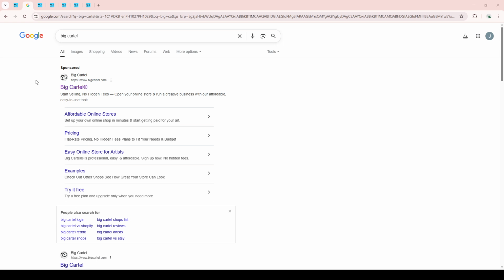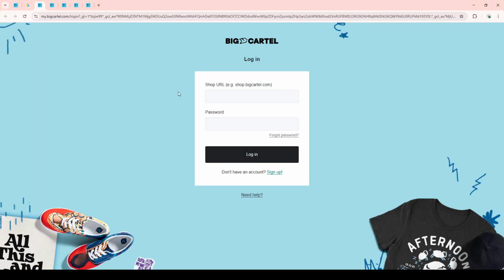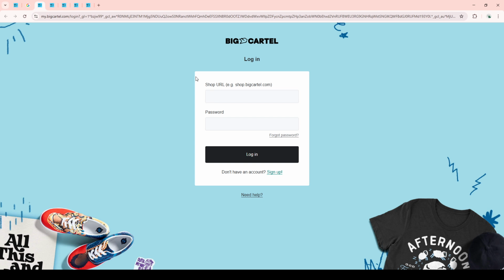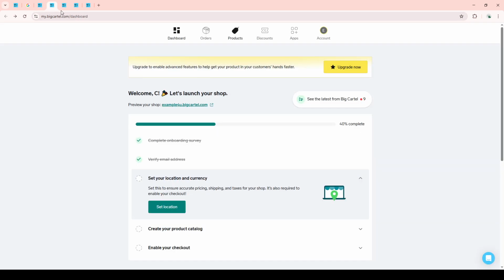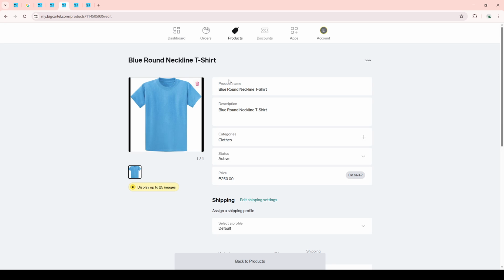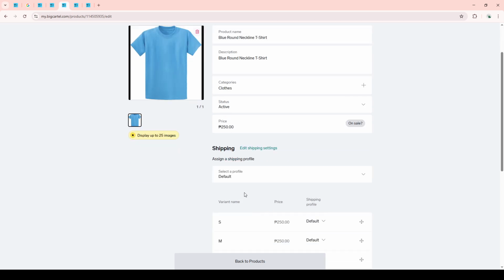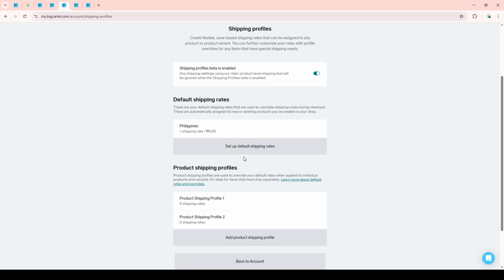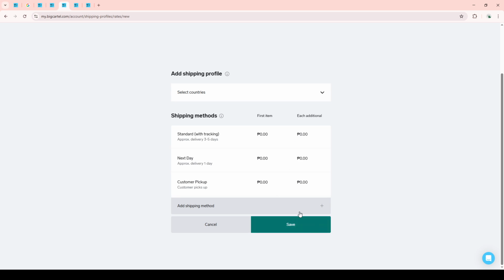How to Set Shipping Rates on Big Cartel [2026 Full Guide]